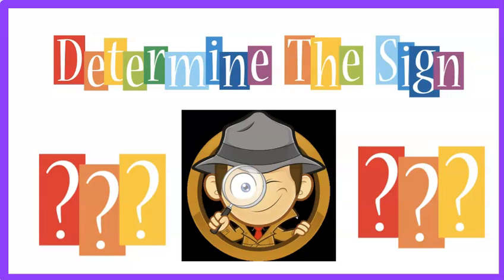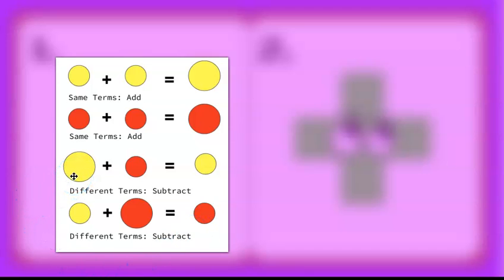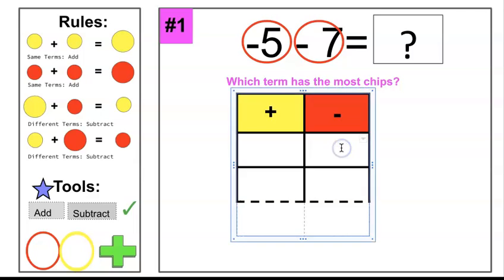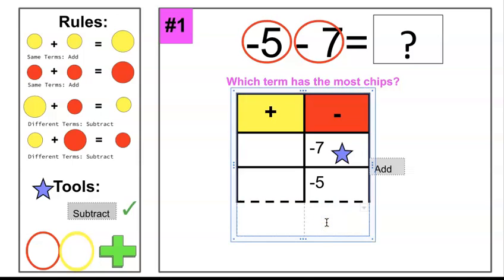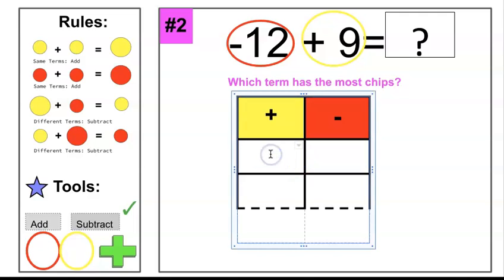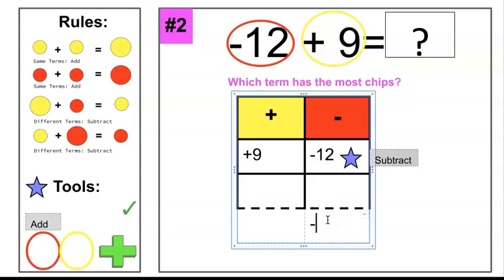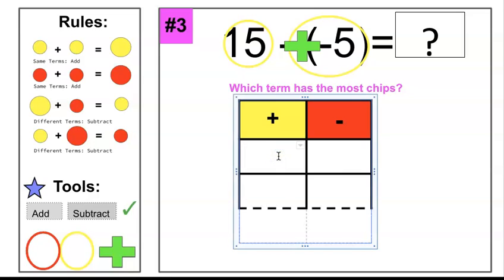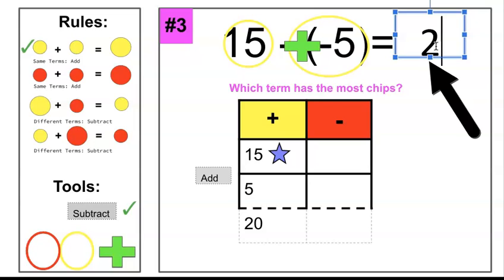How To Use Integer Rules!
This lesson introduces the integer rules to replace the red and yellow chips for students. The instructor demonstrates how to apply the integer rules. There are three examples provided for students.